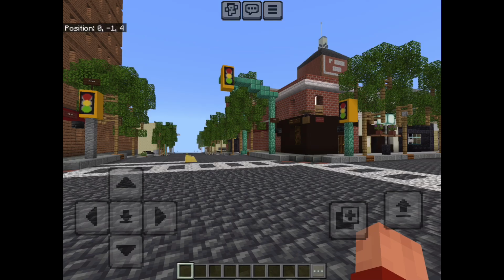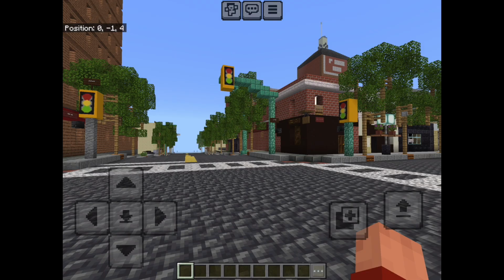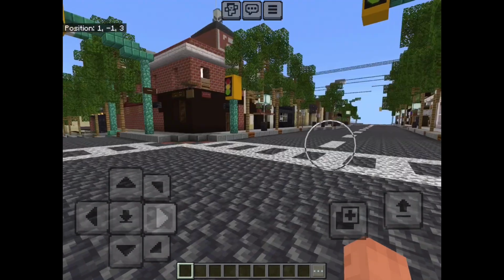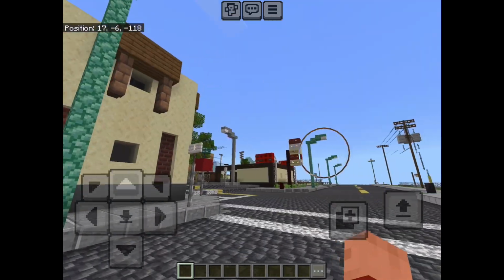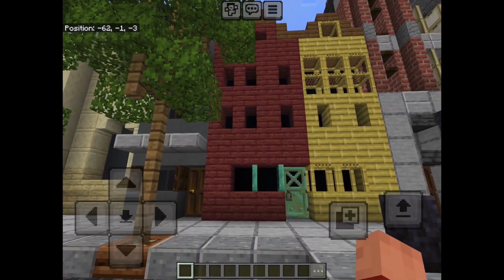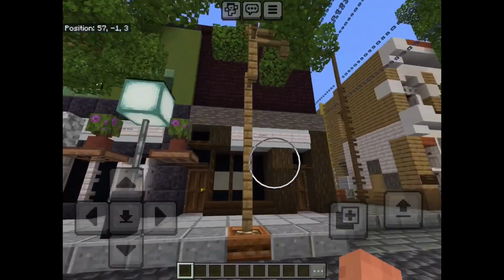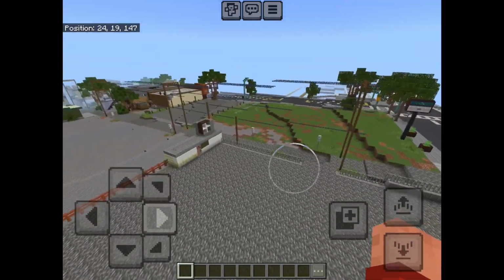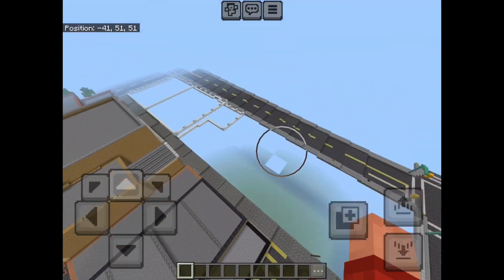I’m Building my Hometown in Minecraft! - Channel Introduction and World Tour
I’m building Brandon, MB at a 1:1 scale in Minecraft!